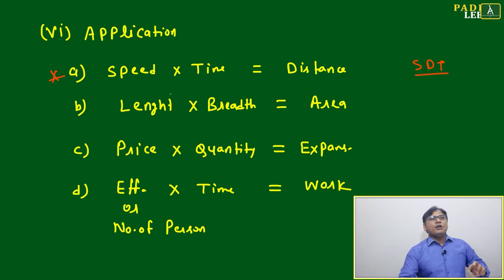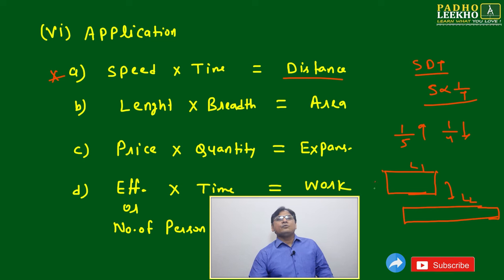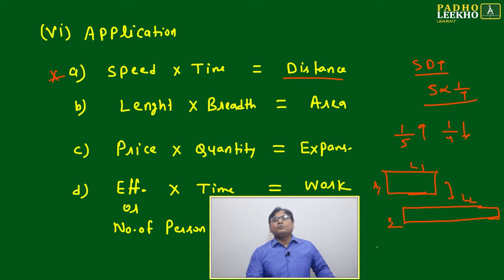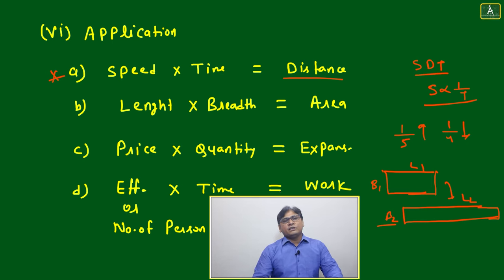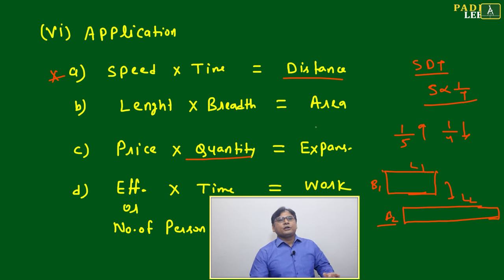TYPES OF QUESTION ON INVERSE PROPORTIONALITY ARITHMETIC-65 |CAT 2024 |CAT/MBA